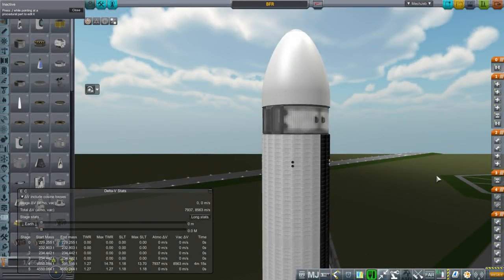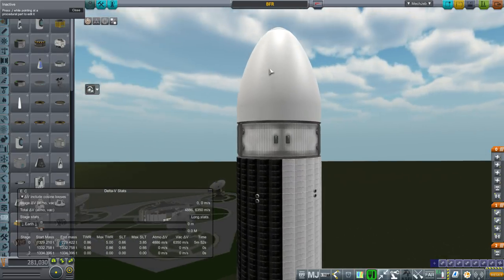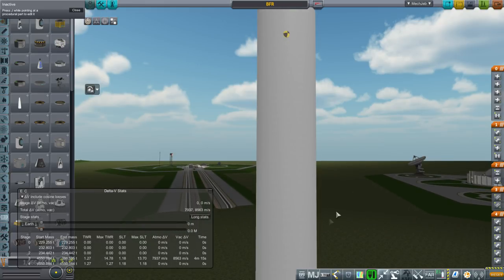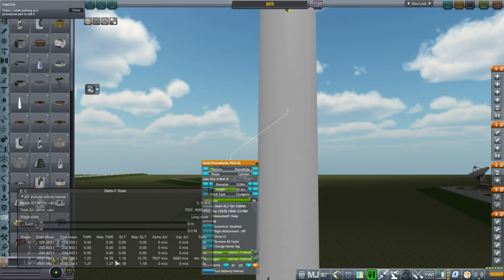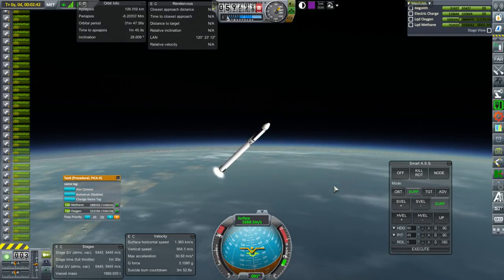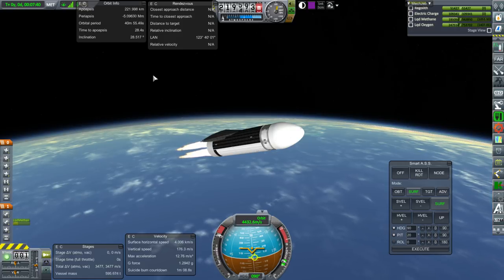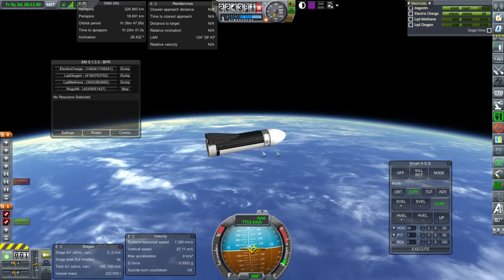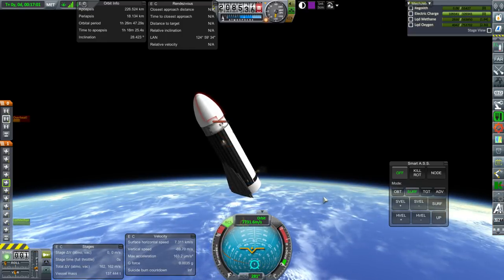Kerbal Space Program RO - SpaceX BFR Basic Sim to Orbit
I make a first order approximation of SpaceX's newly announced planned BFR rocket in Kerbal Space Program and check that it can get to orbit with 150 tons while retaining fuel in the first stage for that stage's return. I discuss some of the key points and issues with making this craft as well as discover some things I need to fix in order to make it work properly.